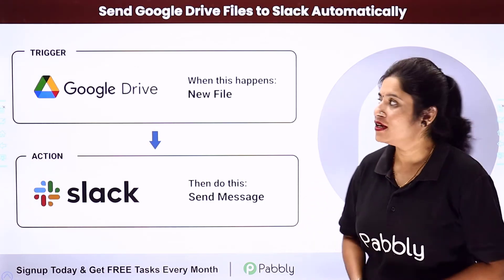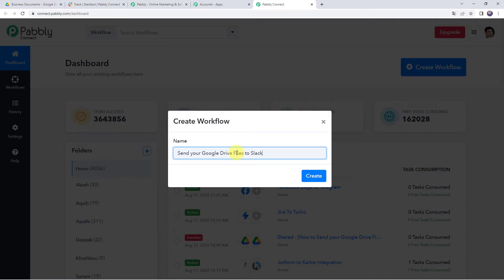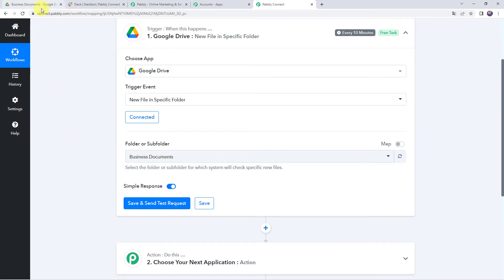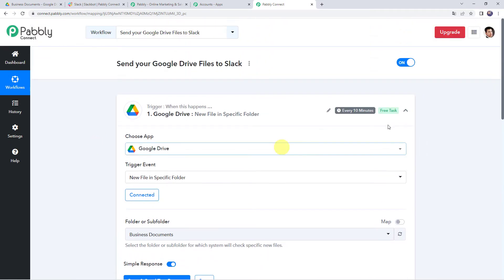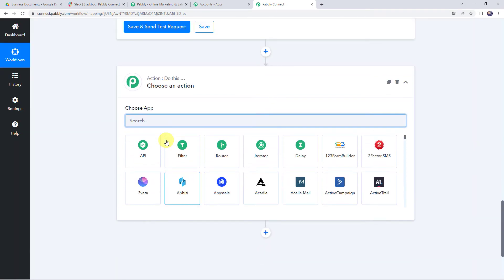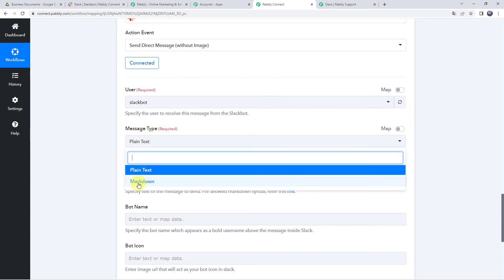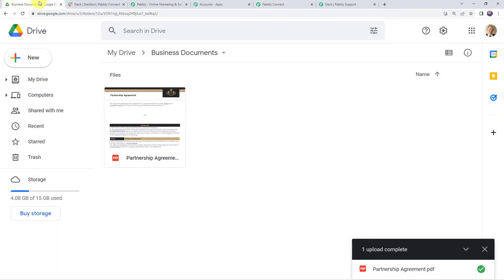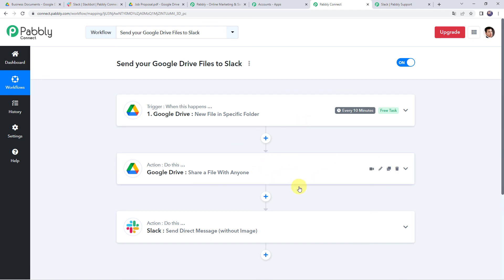How to Send your Google Drive Files to Slack - Google Drive Slack Integration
Are you looking for a way to send your Google Drive files to Slack? Look no further! In this video, we'll show you how to easily set up a Google Drive Slack integration. This way, you can send any Google Drive file to a Slack channel with just a few clicks.